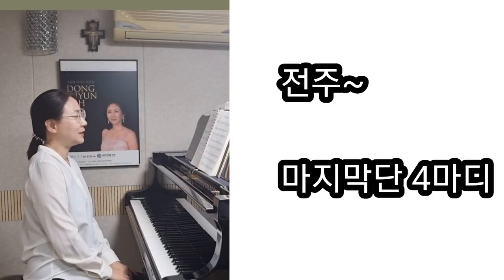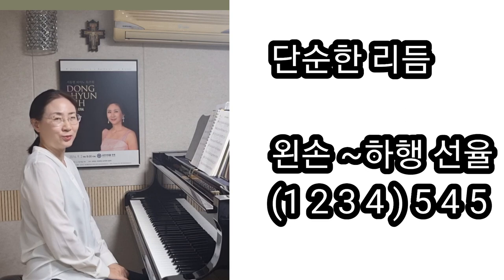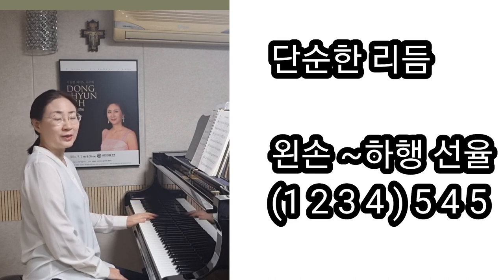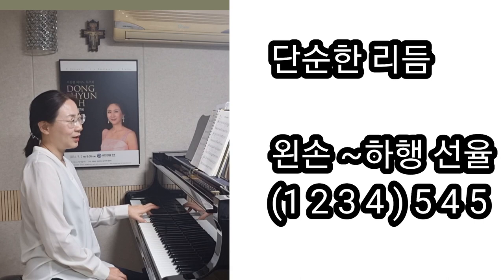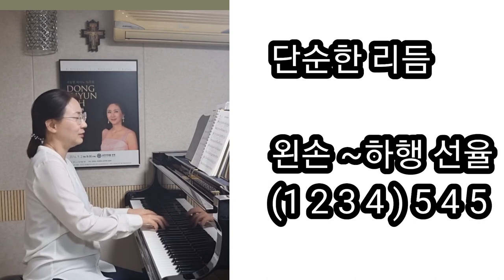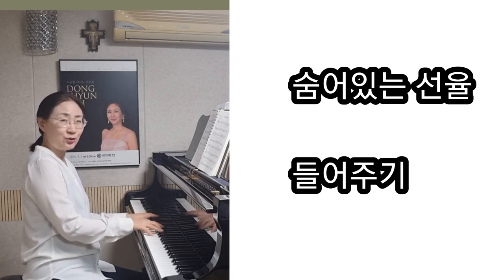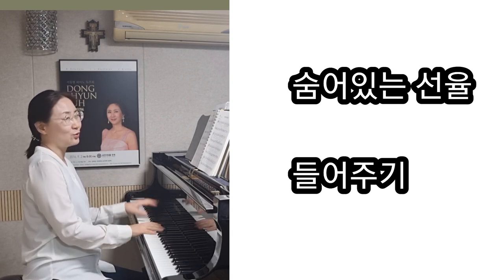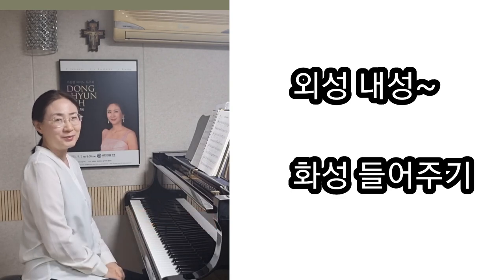120번 성체를 찬송하세 💒 가톨릭 어린이 성가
"가톨릭 어린이 성가" (발행 2021년 2월 26일)책으로 반주를 익히는데 도움이 되고자 연주하였습니다.~~^^
어린이 성가를 통해 전례의 풍성한 은총과 즐거운 신앙생활을 만들어 갈 수 있기를 기원합니다 💒 👭